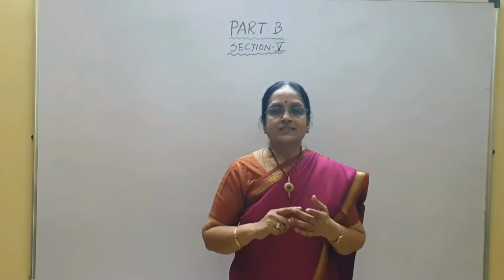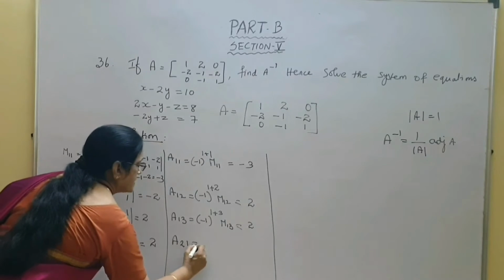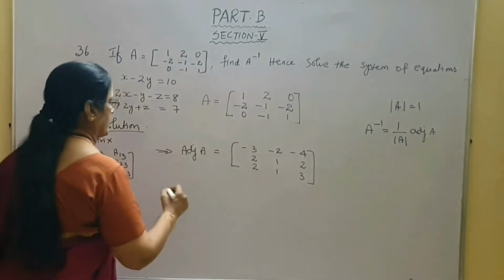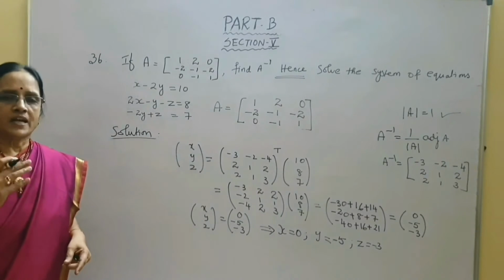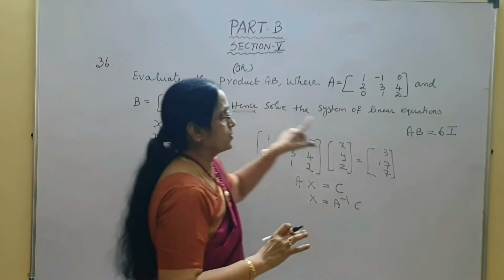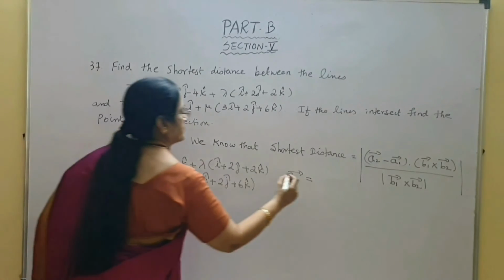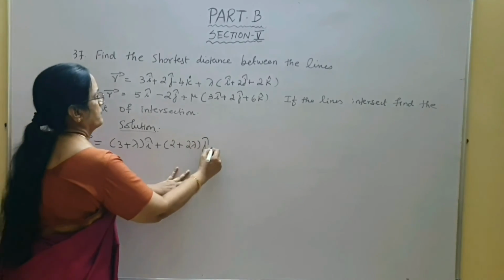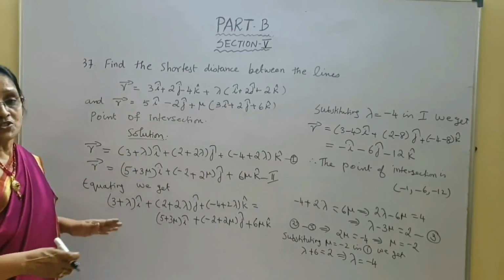CBSE CLASS XII SAMPLE PAPER (PART 5) - 2020 - 21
SAMPLE PAPER (PART 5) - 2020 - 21